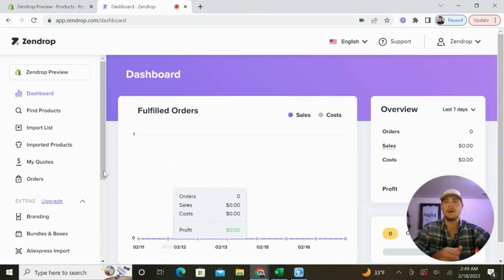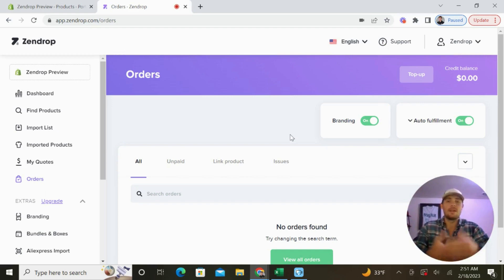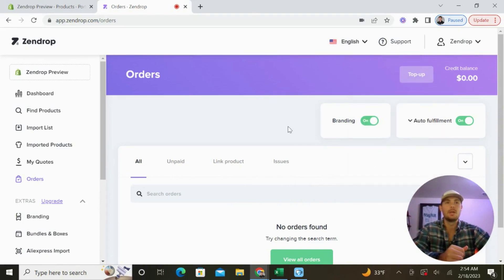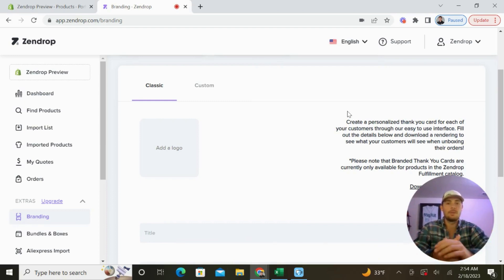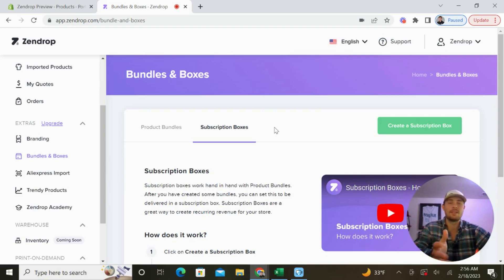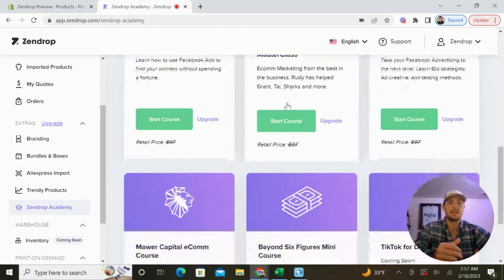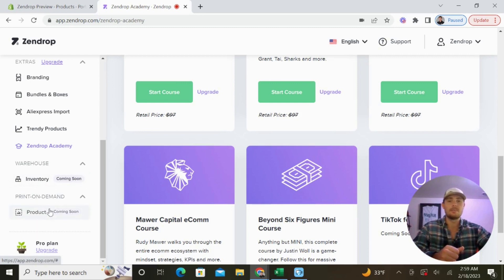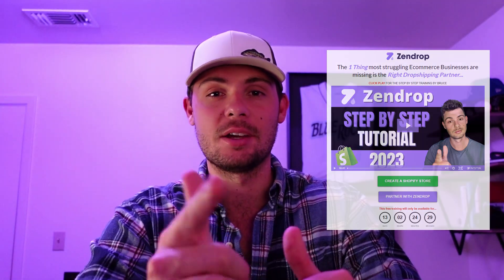How to Fulfill Shopify Orders with Zendrop 2023 (Step by Step Tutorial)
How to add products to your Shopify store using Zendrop?

The short video is designed to show you how to get started dropshipping with Zendrop. We'll go behind the scenes to set up automated fulfillment for your Shopify store using Zendrop. Then we'll take a look at some of the other cool features available including customized branded packaging, bundling, 3PL fulfillment capabilities, and more!

I'm excited to share the best dropshipping partner to help you grow and scale an online business. Whether you're a beginner working towards making your first online sale or you're scaling a brand and need a 3PL fulfillment service...Zendrop has you covered.